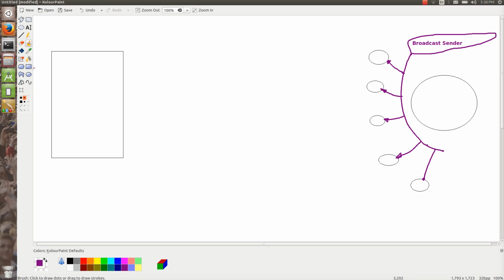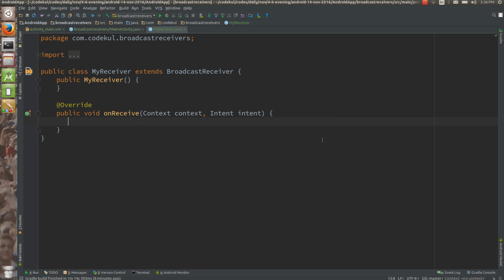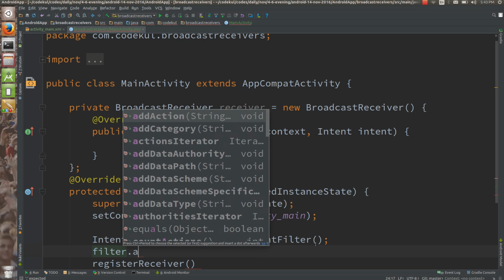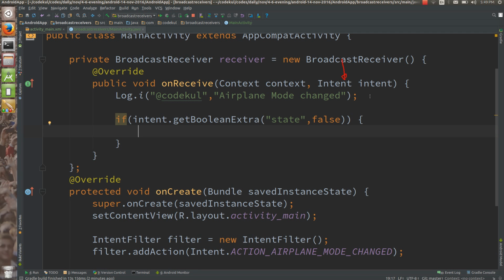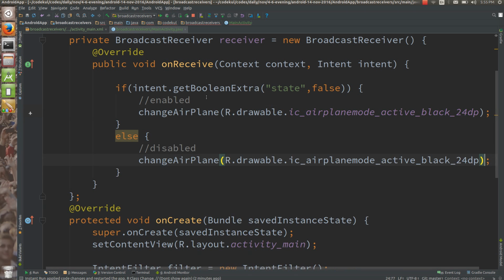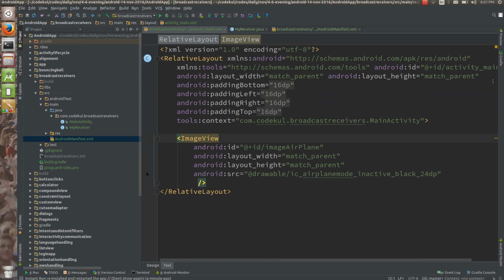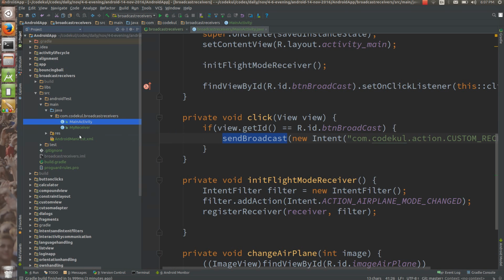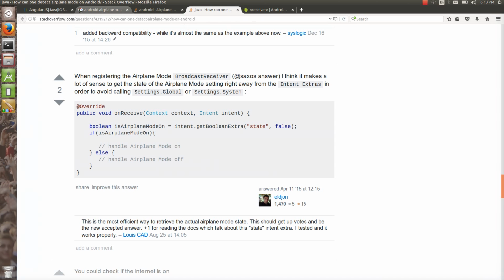Android Tutorial 2019 - Android Broadcast Reciever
Apps can register to receive specific broadcasts. A broadcast receiver is implemented as a subclass of BroadcastReceiver class and overriding the onReceive() method where each message is received as a Intent object parameter. Apps can receive broadcasts in two ways: through manifest-declared receivers and context-registered receivers.